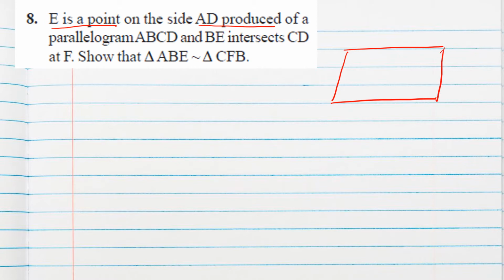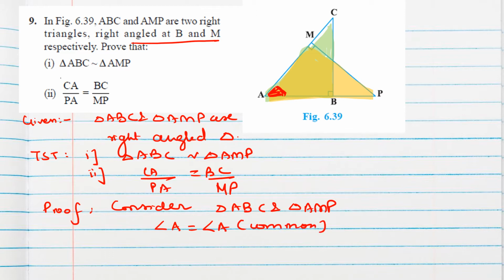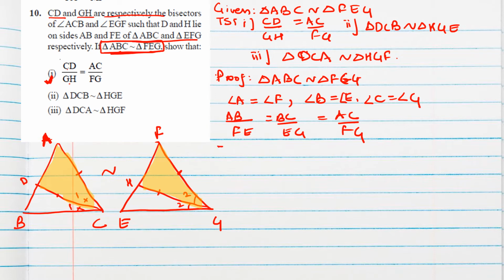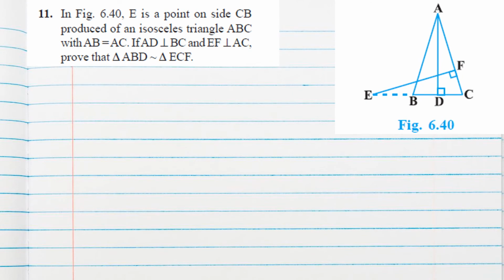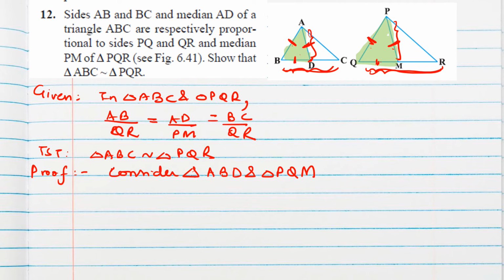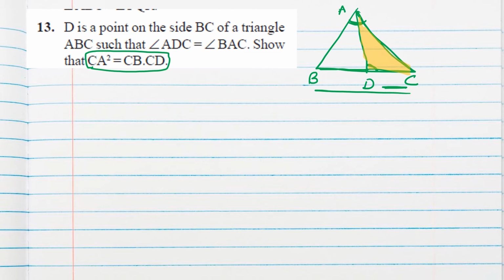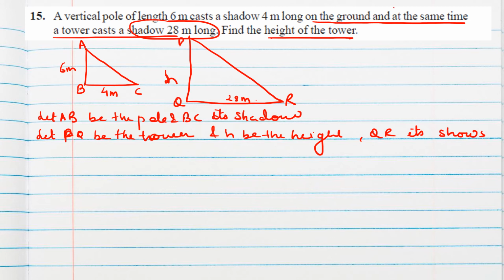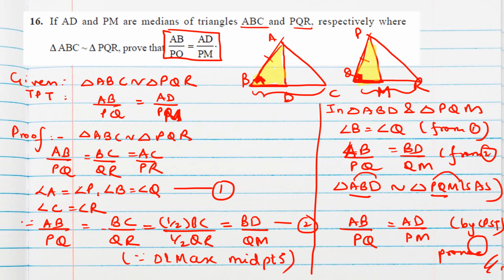CBSE II CLASS 10 II TRIANGLESIIEx 6.3 q 8 to 16